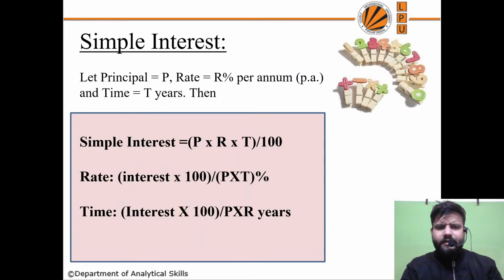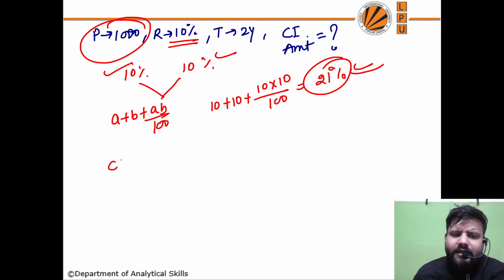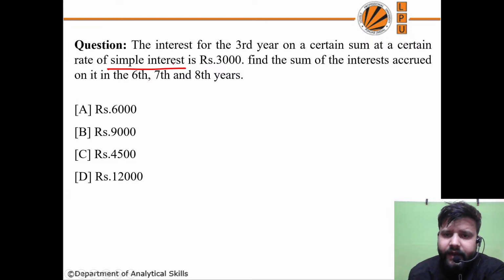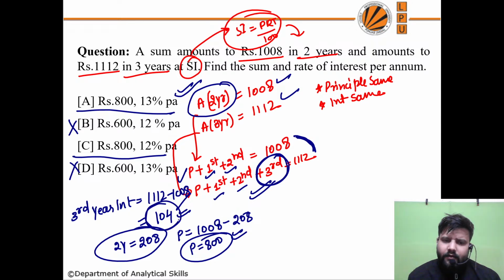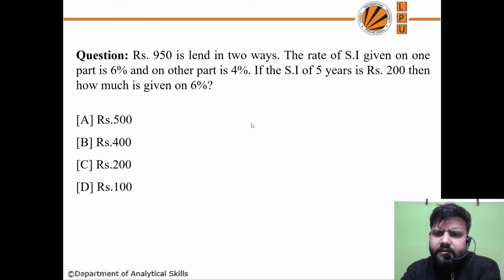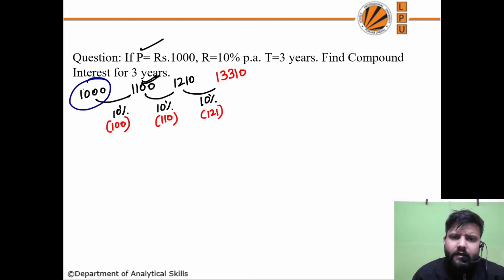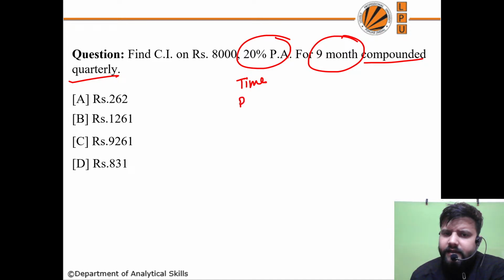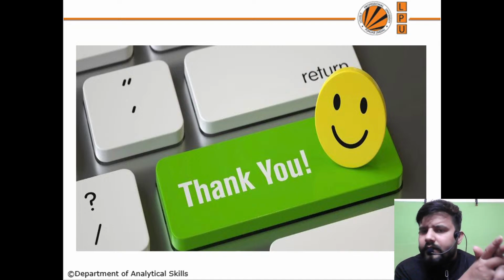Simple and Compound Interest